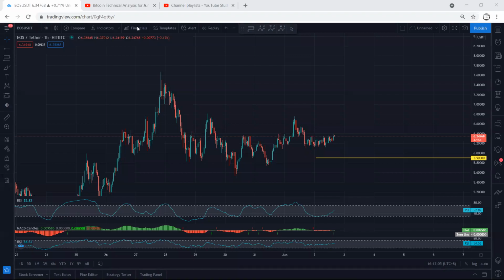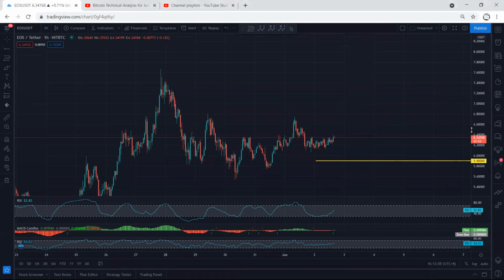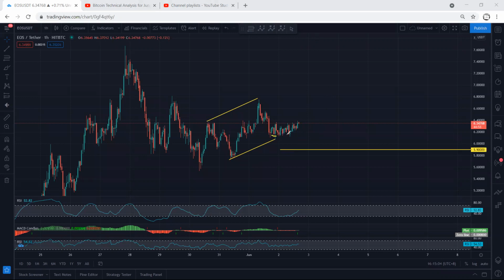EOS Technical Analysis for June 2, 2021 - EOS